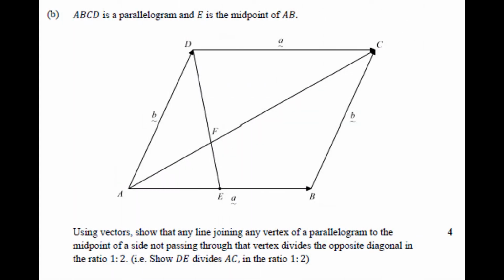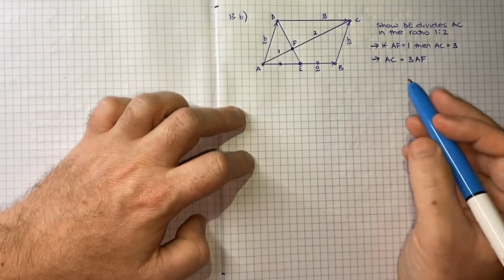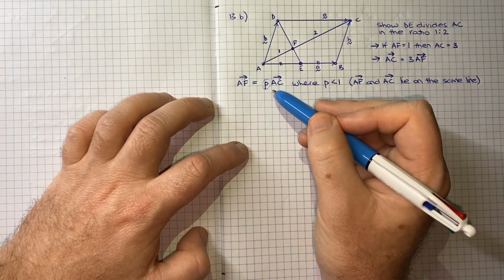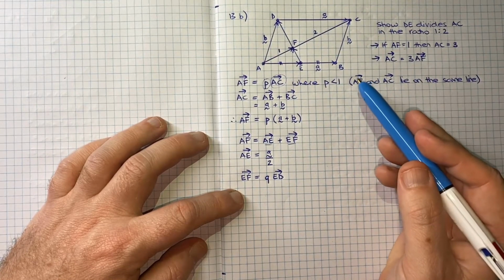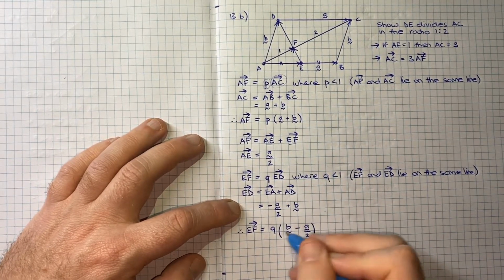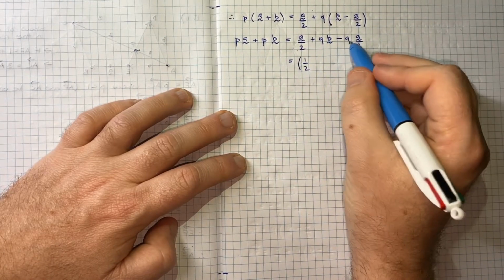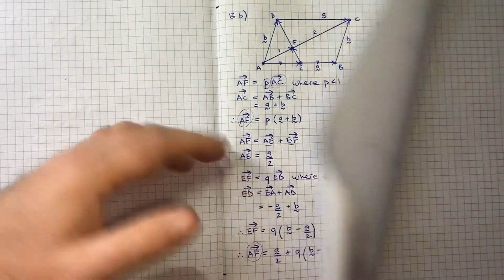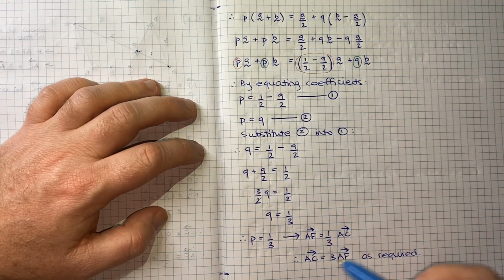How to answer Q13 b) of the 2020 Killara Extension 2 trial exam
This is question 13 b) of the 2020 Killara Extension 2 trial exam, which asks us to show that any line joining any vertex of a parallelogram to the midpoint of a side not passing through that vertex divides the opposite diagonal in the ratio 1:2